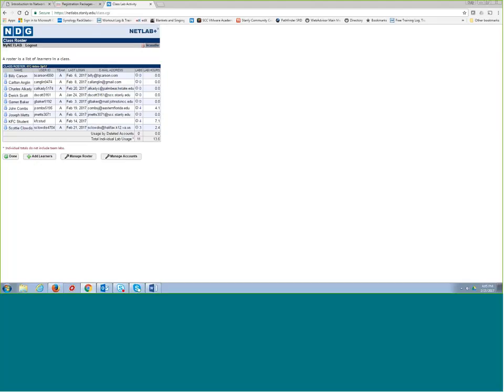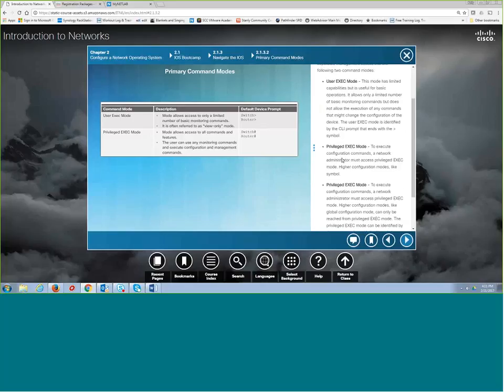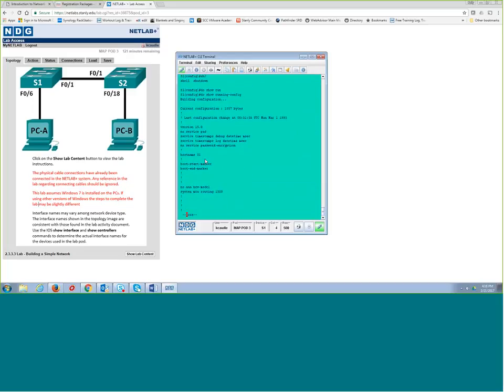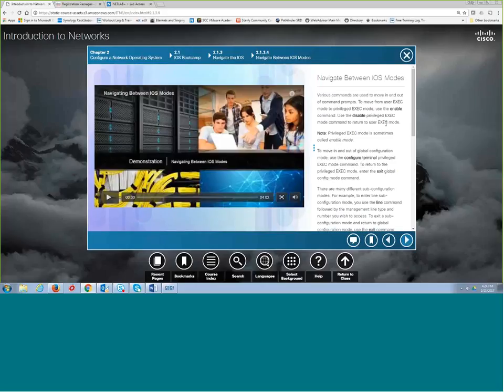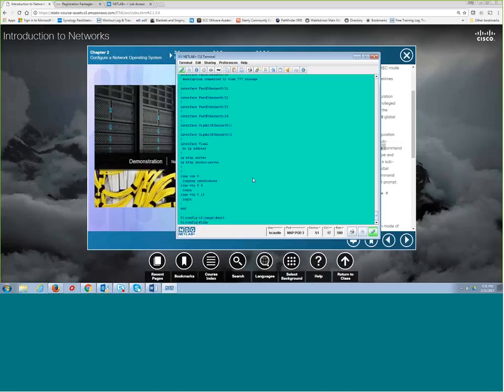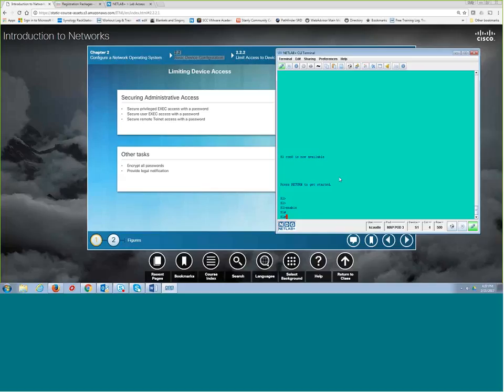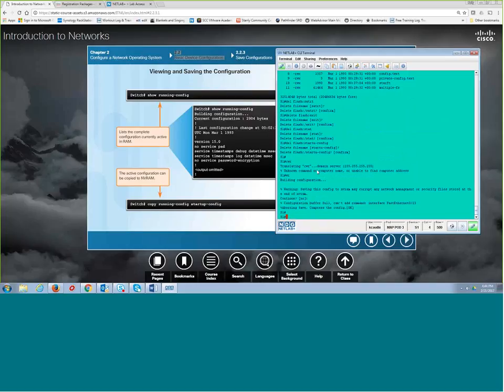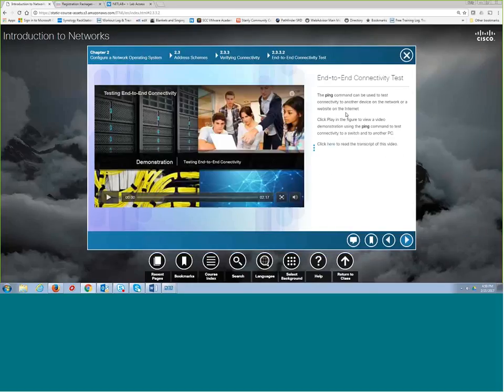ITC Intro class meeting 2/21/17